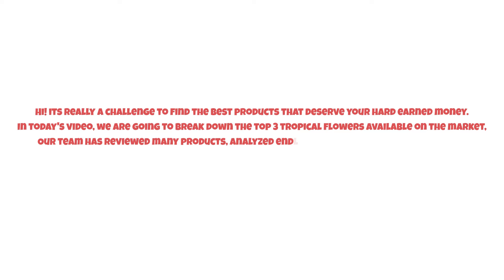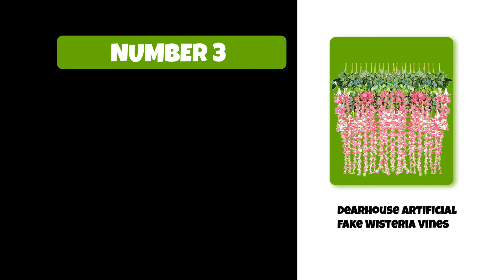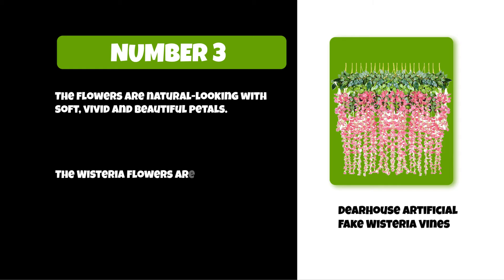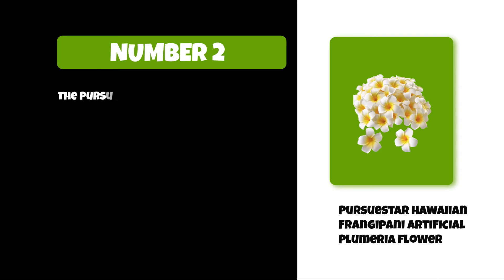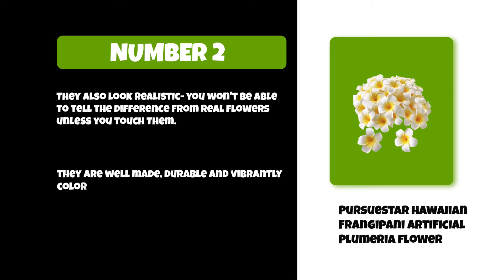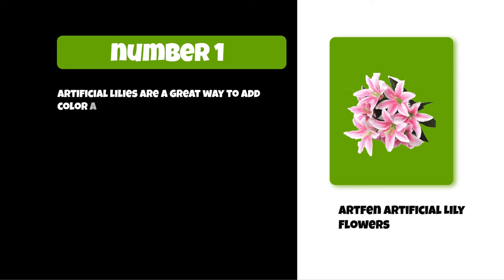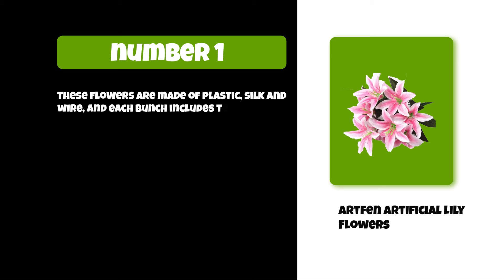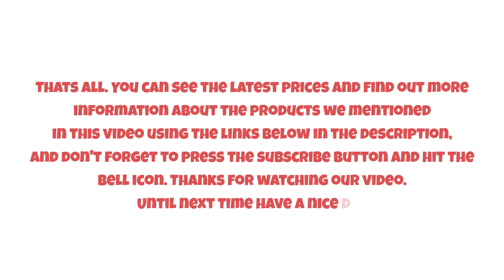Best Tropical Flowers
Follow the links given below to check the product prices:

 Artfen Artificial Lily Flowers :

Pursuestar Hawaiian Frangipani Artificial Plumeria Flower :

DearHouse Artificial Fake Wisteria Vines:

0:00​​  Best Tropical Flowers
0:35  DearHouse Artificial Fake Wisteria Vines
1:13  Pursuestar Hawaiian Frangipani Artificial Plumeria Flower
1:51  Artfen Artificial Lily Flowers
2:25  Closing Remarks & Subscribe To Our Channel